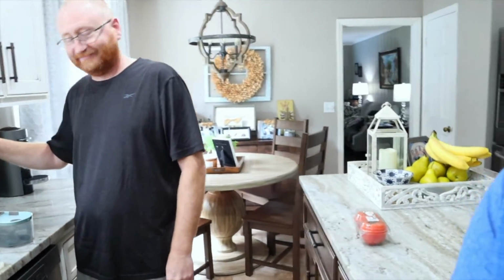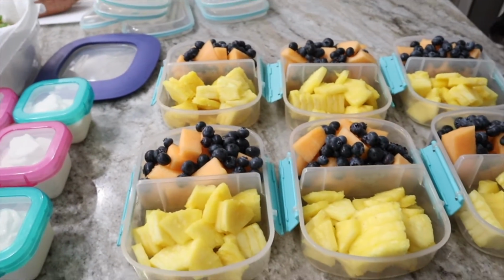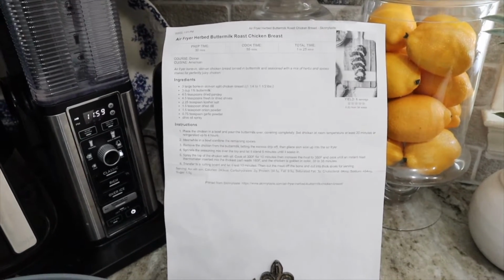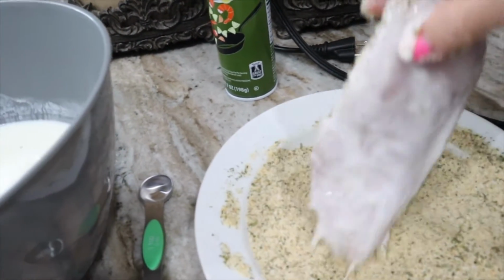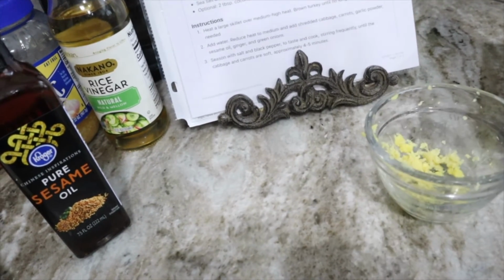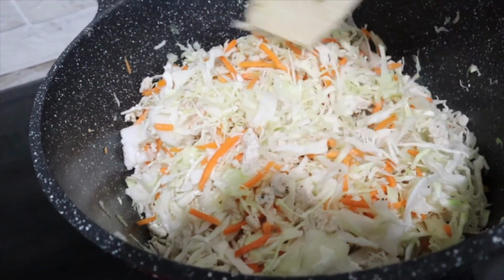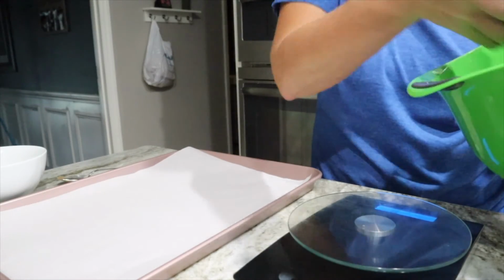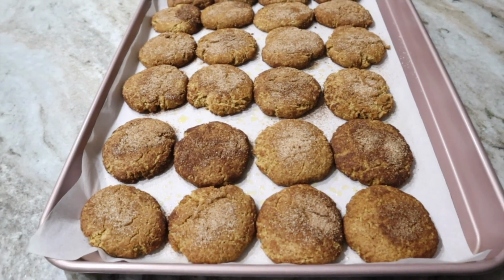WW MEAL PREP | BUTTERMILK HERB AIR FRYER CHICKEN | EGG ROLL IN A BOWL | ROY'S SNICKERDOODLE COOKIES!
It's Meal Prep Sunday!!  We had a great meal prep this week!  I've linked the recipes below and the link to my recipe in my WW app.  I hope you enjoy the video 💎💕

AMAZON STORE:
Easily shop items from my videos

Want an easy way to earn gift cards? Sign up for Fetch Rewards with this link, and you’ll get $2 in Rewards when you snap your first receipt

If you would like to join WW (formerly Weight Watchers) you can use my code for a free month and I will get a free month also.  Please follow this link to join

Here is the link for my Facebook Group - Finding Our Weigh -  Weight Loss & Fitness Group

Link to Charlie's DIY channel - Charlie Shows You How

The views and opinions expressed in this video are my own.